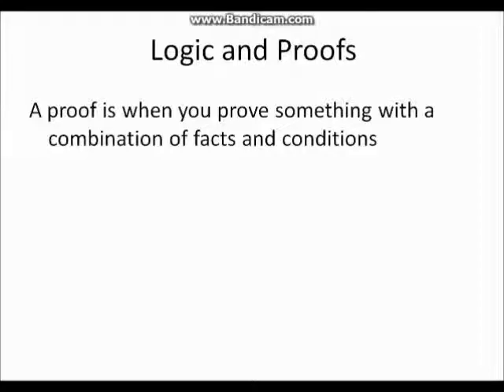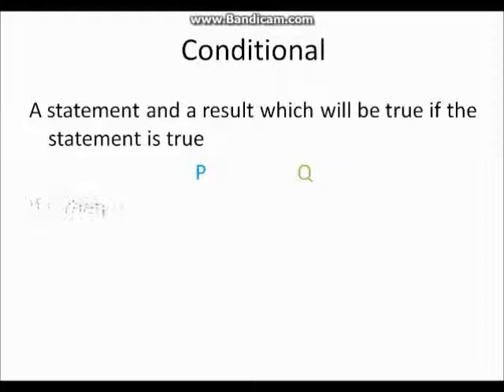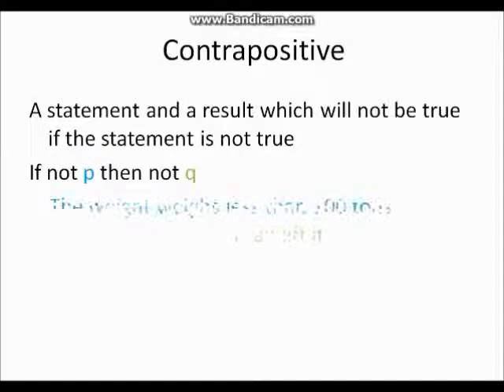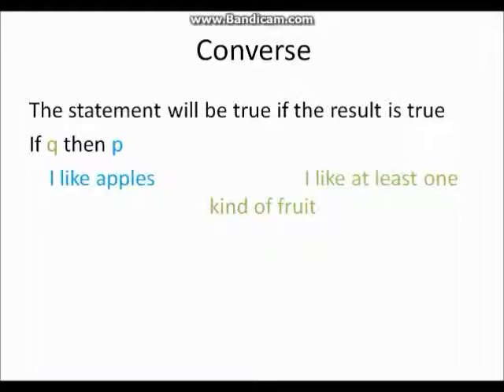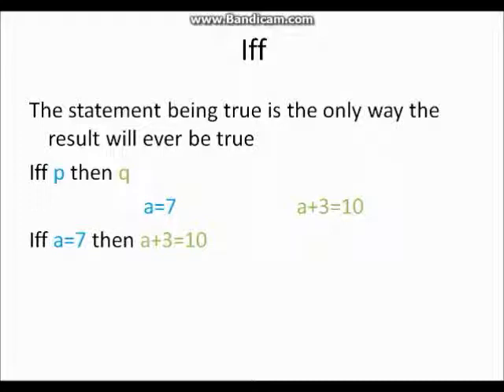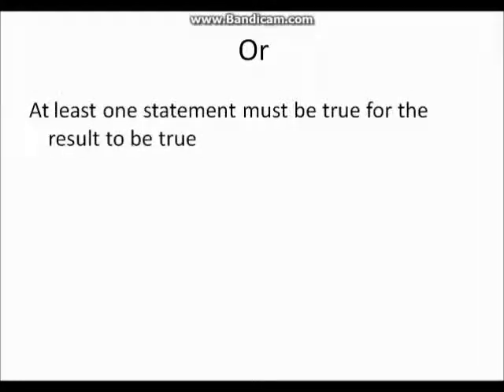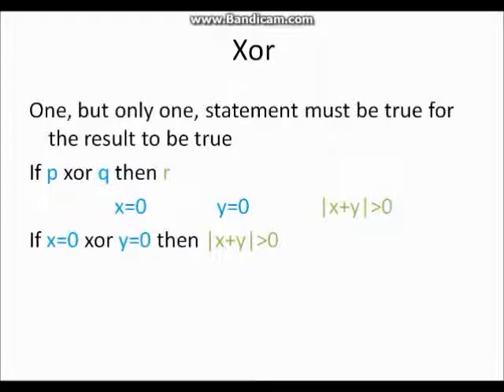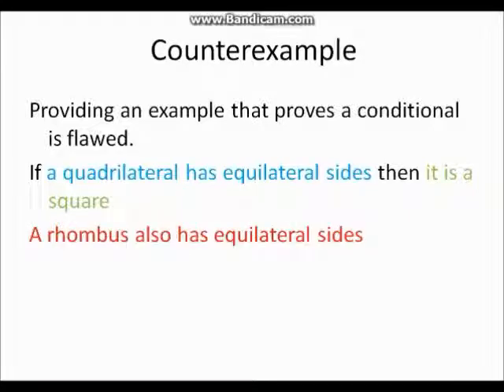Proofs and Logic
In this video, I cover Given, Conditional, Contrapositive, Converse, Iff, And, Or, Xor, and Counterexample.  I think I included enough information and did a well enough job to deserve an A, but I'm not proud of it enough to be comfortable with it being used to actually teach.  So, if possible, could this video never see the light of day again after it's been graded?  Thanks.